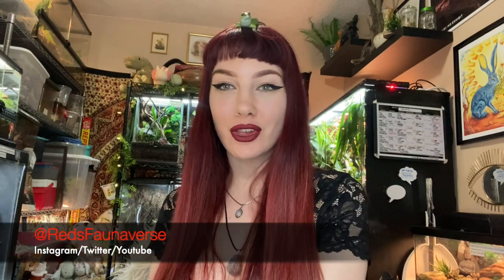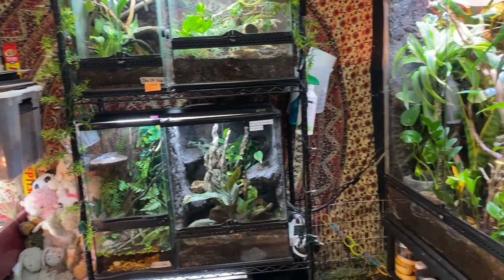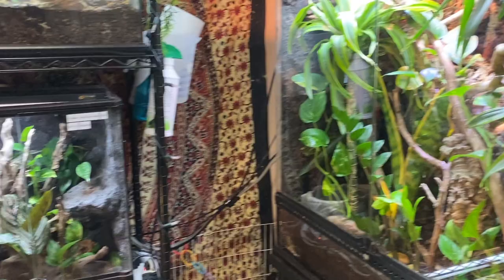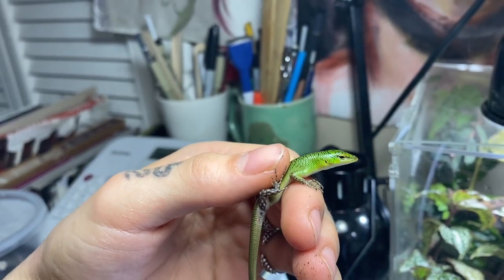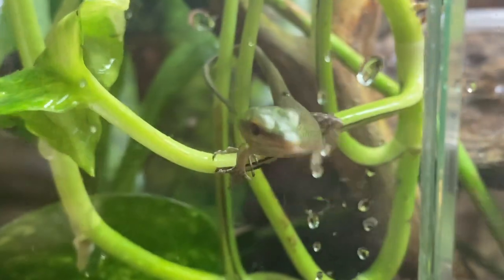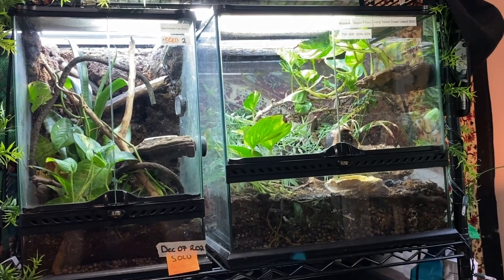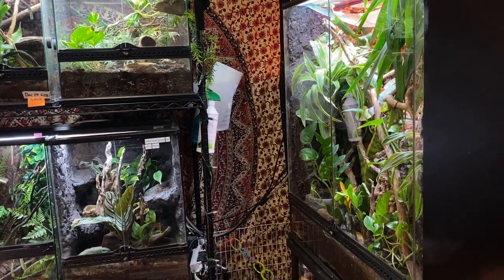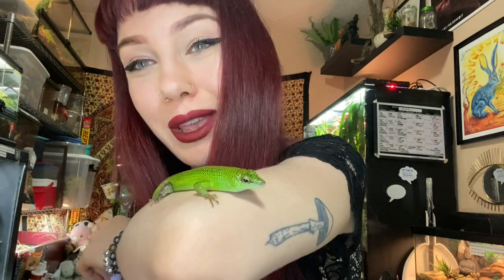EMERALD TREE SKINK INFO Ep.1 Housing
Kicking off my Emerald Tree Skink series is going to be this video talking about housing requirements! Super excited to finally have the time to focus on making content for this species again and can't wait to share the future episodes with you all in the next upcoming weeks.

AllMyLinks.com/RedsFaunaverse

[FREE] Lofi Type Beat "Smile" | Free Background Music | Free chill music